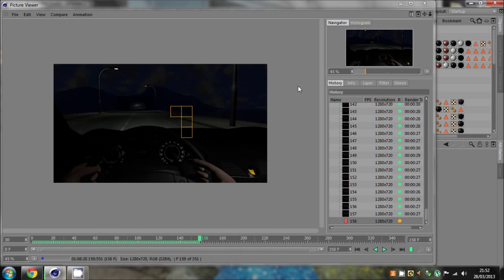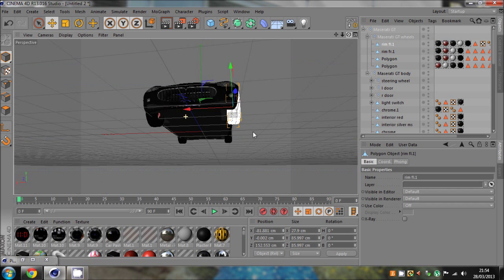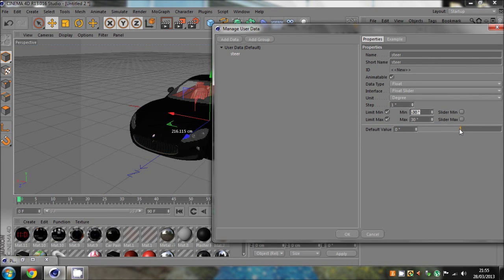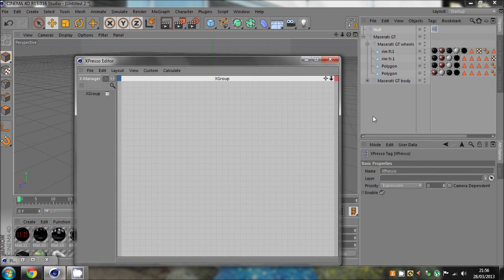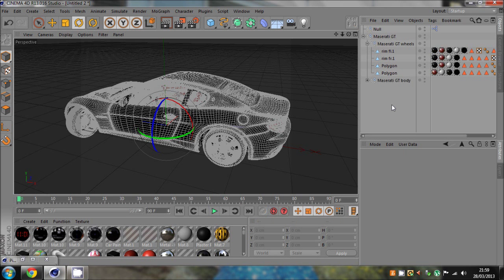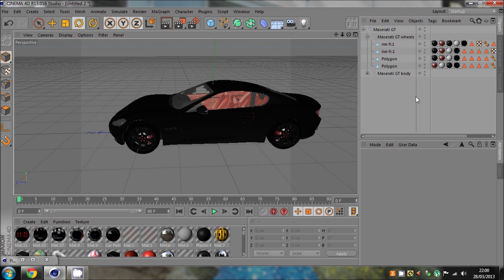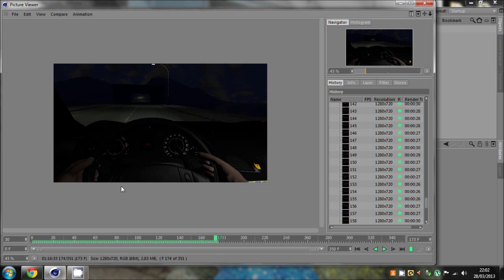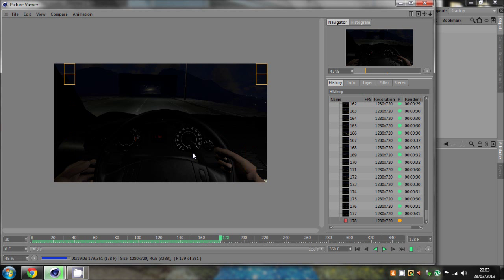Cinema 4D | Car Steering Tutorial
Hey guys this is a tutorial on how to make a steering control on a vehicle without using any plugins.